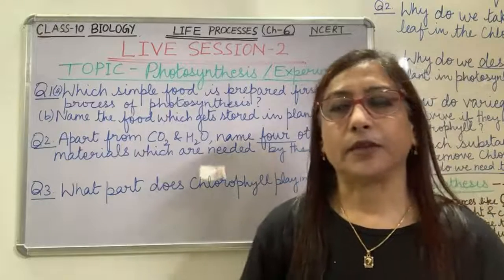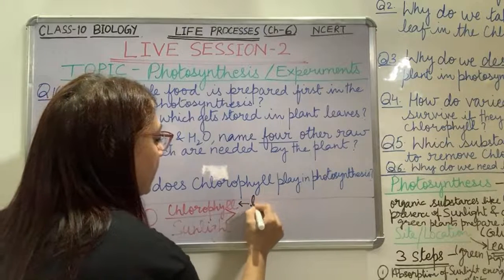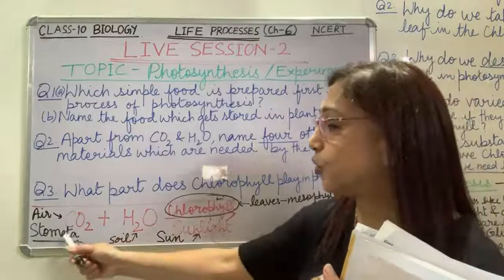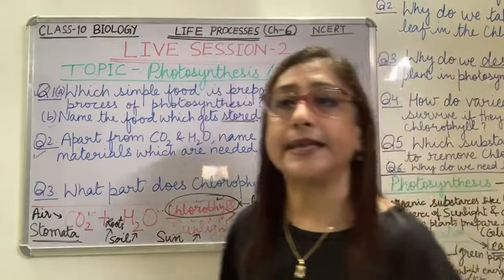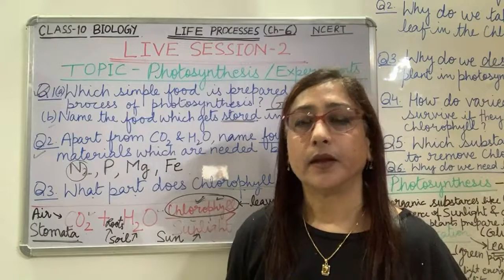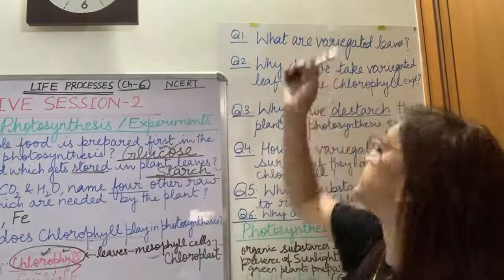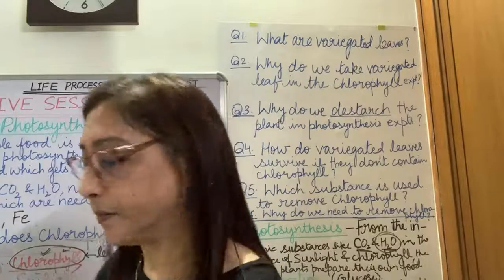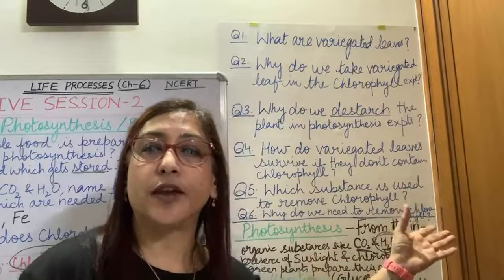Live Session2/Photosynthesis/Expts Class10 Ques.-Science NCERT book Page101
Class10 Biology Ch-6 Photosynthesis- Ques-Ans from NCERT book(Page101)& other Reference books; Pertinent/HOTS Questions from Photosynthesis Experiments.
Please refer to the following Links for Photosynthesis Experiments :-